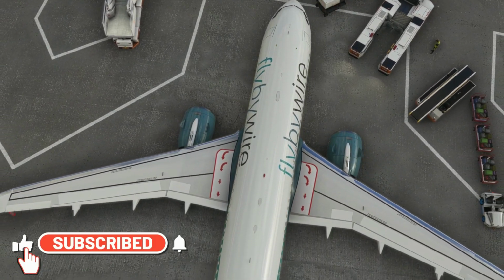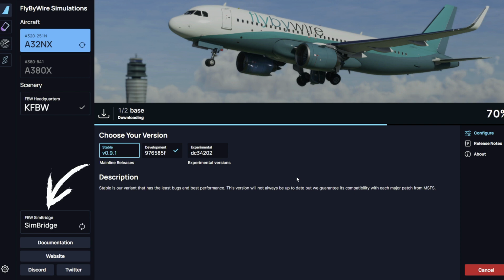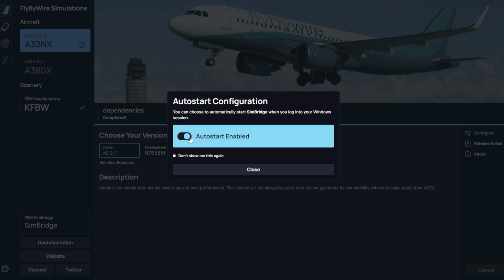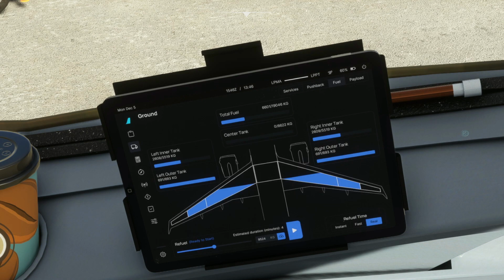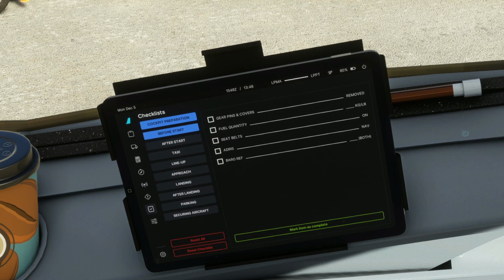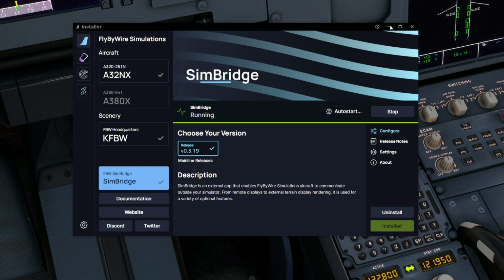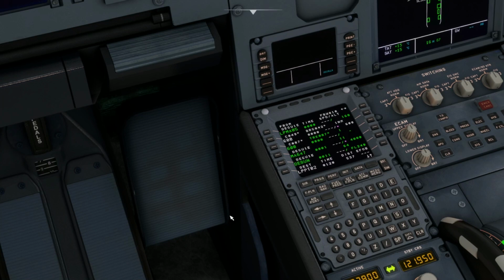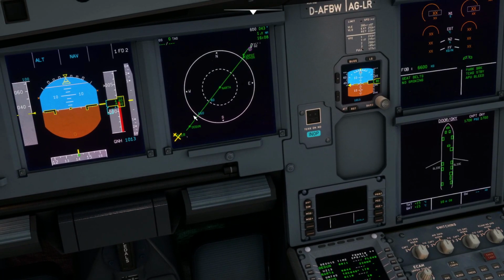*New FlyByWire A32NX* Build Released - Better FPS, New Features & SimBridge | MSFS 2020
The FlyByWire Team continue to develop their A320 Neo for MSFS 2020 and recently released is their latest Stable Build varient of the A32NX. This version has some major changes to the aircraft and it introduces the new SimBridge to the stable build version of the add-on. In this video we take a look at the new features and reveal some of the big changes.